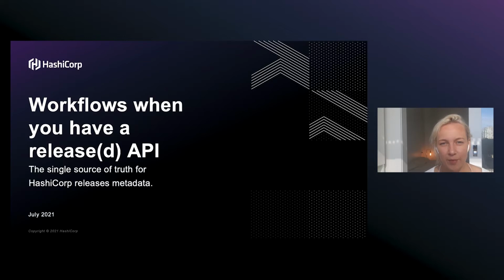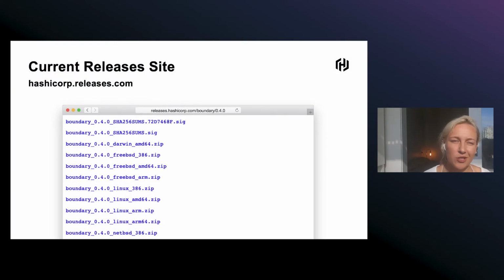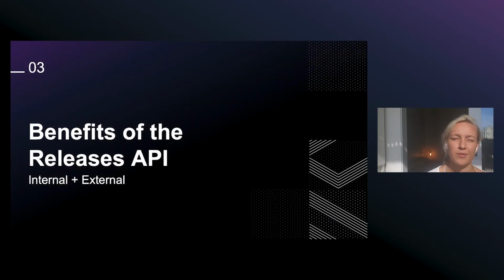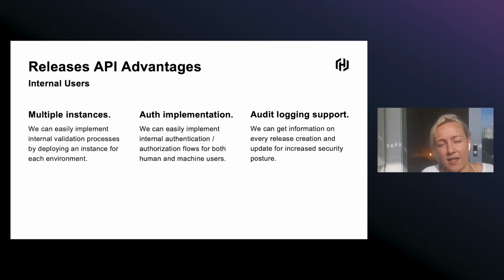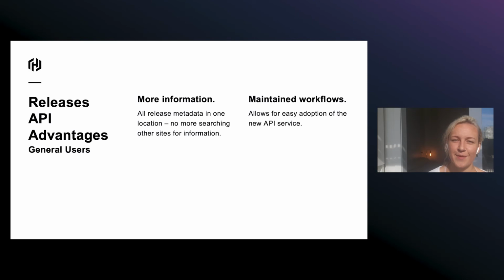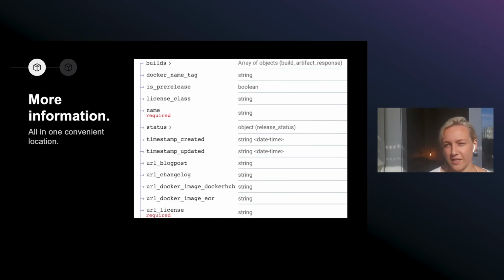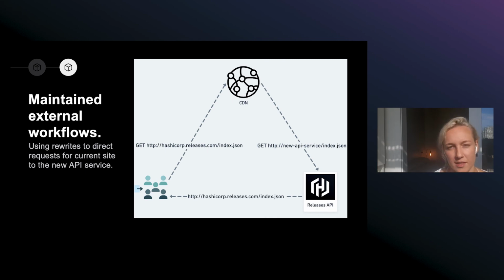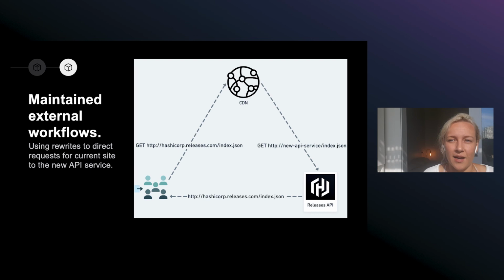Workflows when you have a release(d) API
In this talk, we talk about how the new releases API will improve the lives of customers and external code contributors while maintaining the workflows of internal teams.